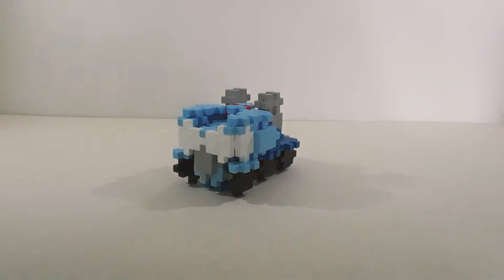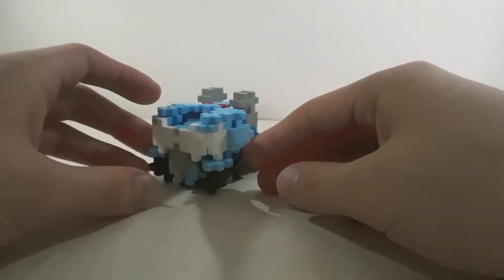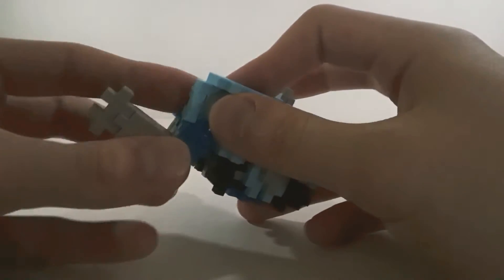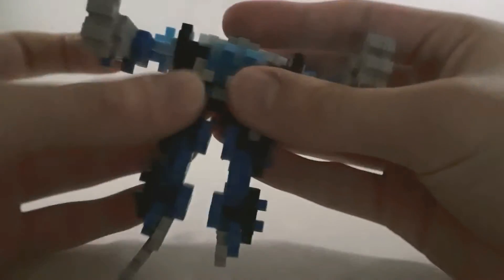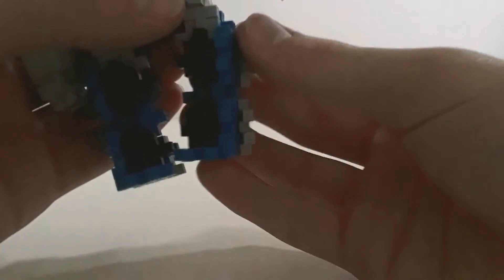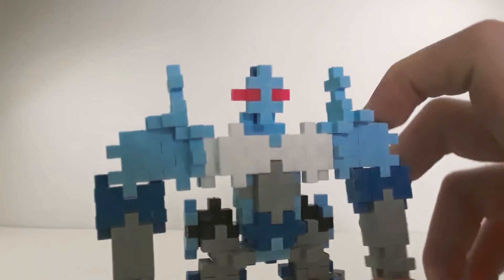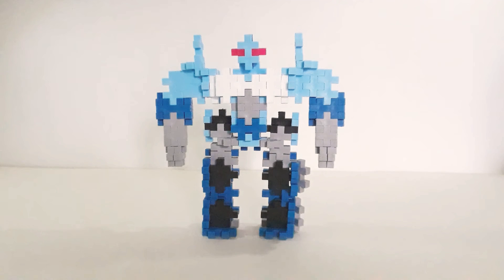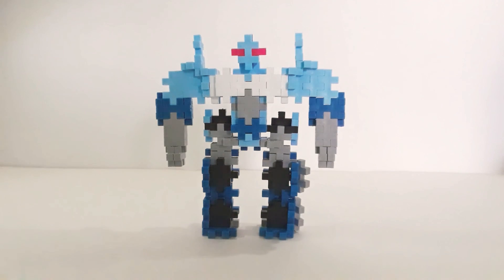Pain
Sorry for the bad lighting in this video, I was trying something. Well, that's about it.